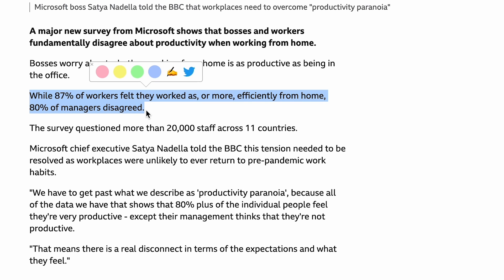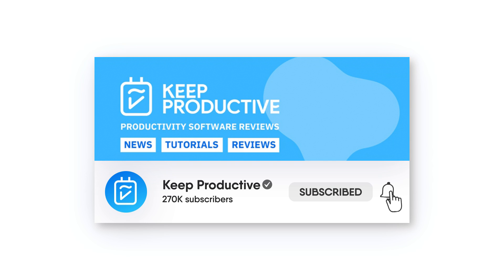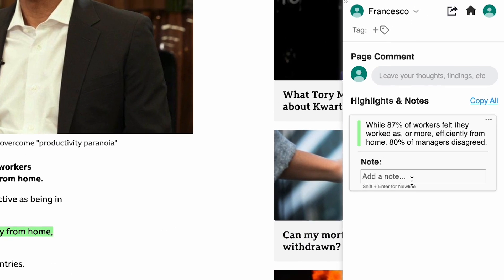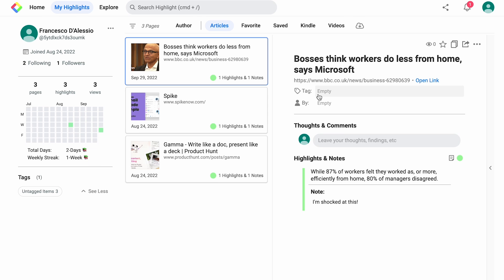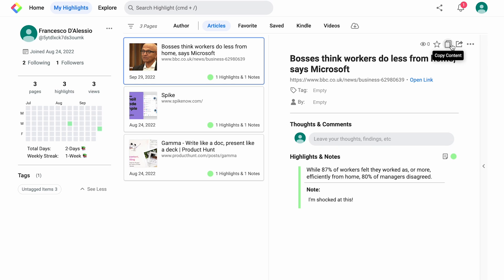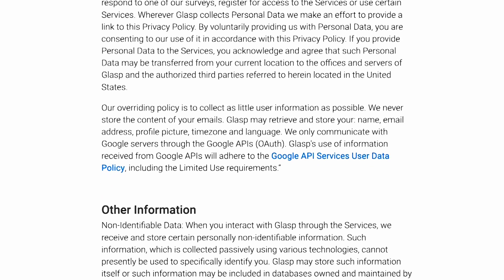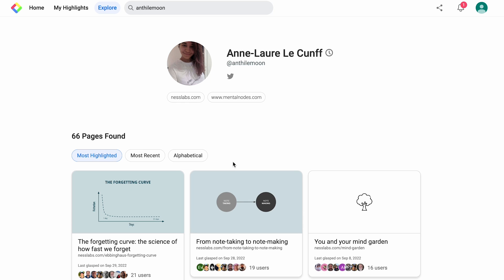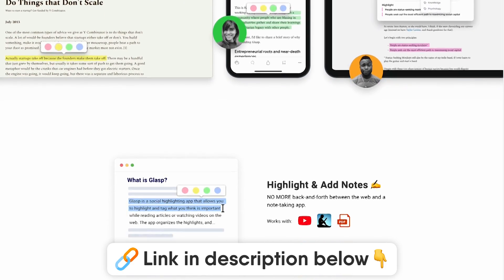Glasp App Review: PKM Web Clipper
Stop doing busywork! Try Bento Focus Find the best productivity tools with our Glasp is an up-and-coming note-taking assistant for browsers. Allowing you to capture website articles and text as you go, perfect for those second brainers and those who love to remember things and their sources.

💻  FINAL THOUGHTS